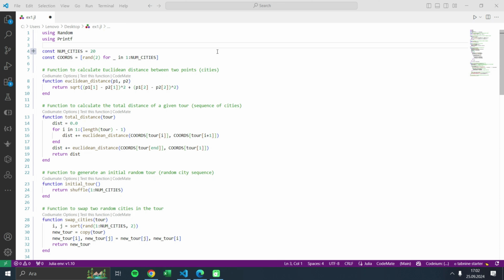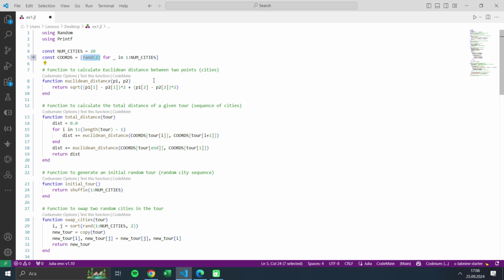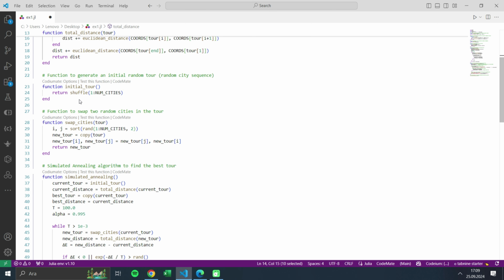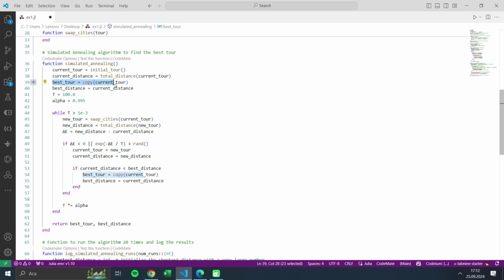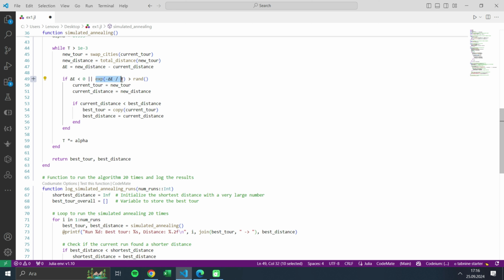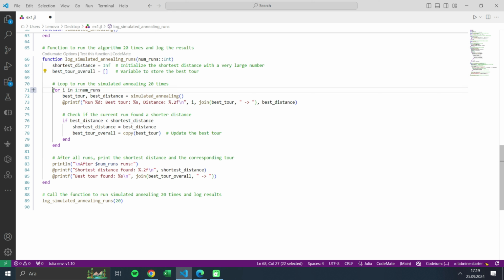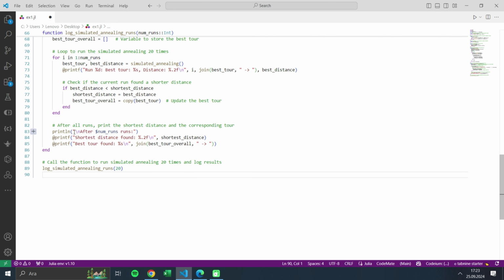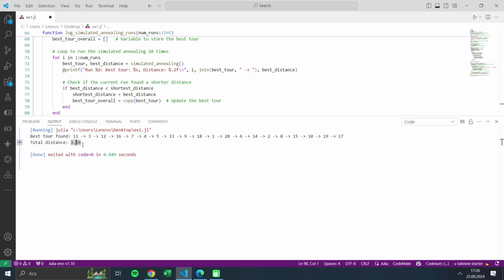Traveling Salesman Problem with Julia - Simulated Annealing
We solve the Traveling Salesman Problem in Julia with the Simulated Annealing algorithm.